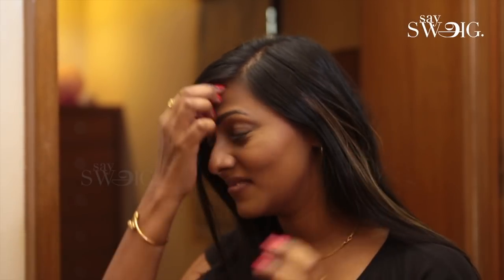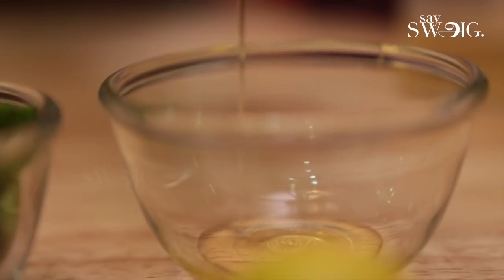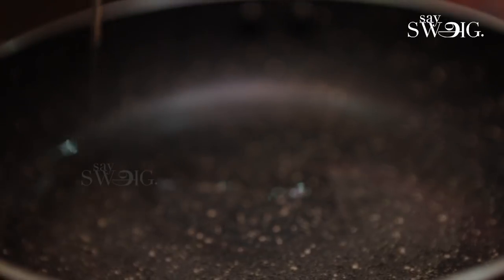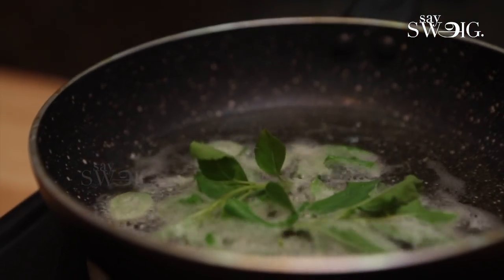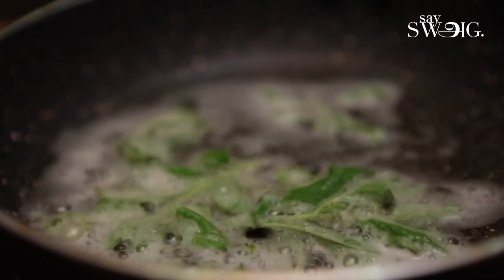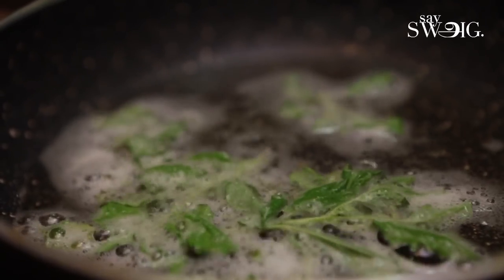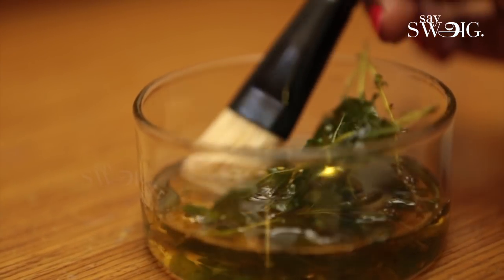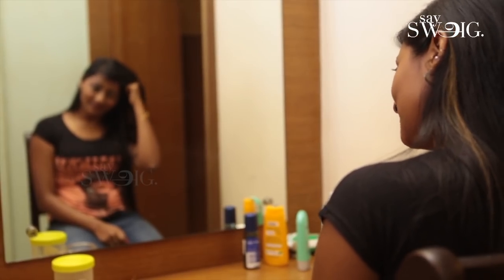ஈறு, பேன் தொல்லைக்கு நிரந்தர தீர்வு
தலையில் பொடுகா, ஈறு, பேன் தொல்லையா? இயற்கை வழியில் மருந்து உடனே தீர்வு !
Makeup Artist - Radhika | Camera - Saran Kumar | Editing & CG - Sundar | Producer - A.Aiswarya lakshmi